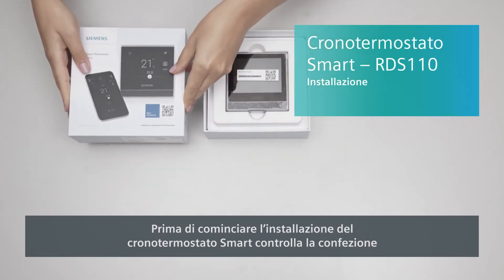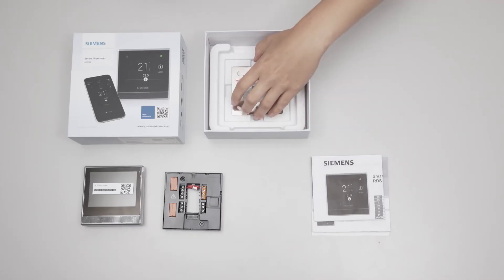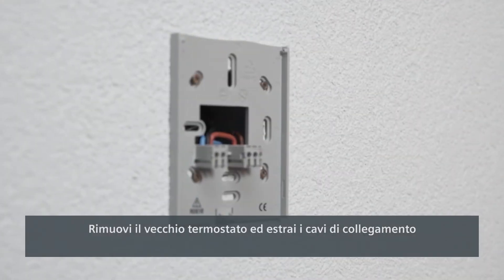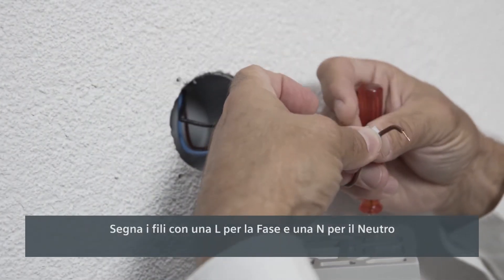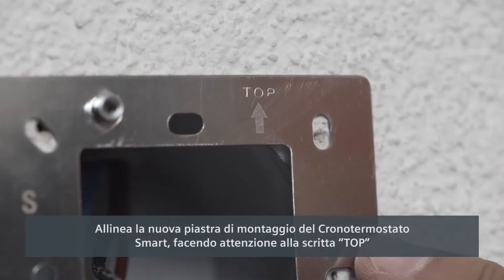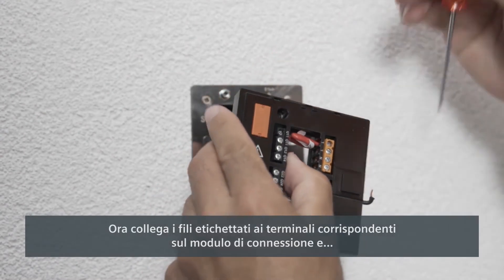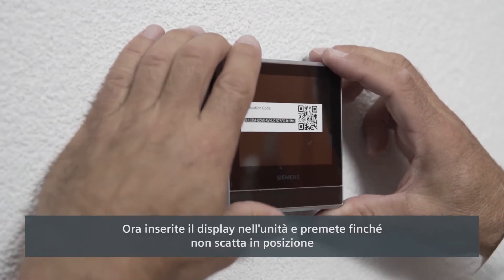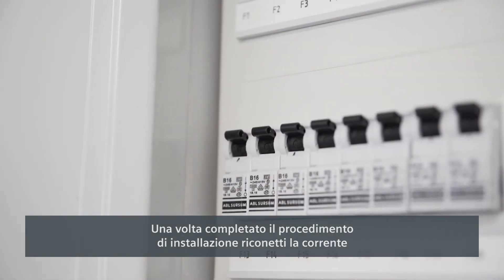Cronotermostato Smart RDS 110 Siemens - Installazione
Sviluppato per offrire una gestione professionale dei sistemi di riscaldamento, il cronotermostato smart è sempre in contatto con l'ambiente che lo circonda, attraverso sei sensori: temperatura, umidità, illuminazione dell'ambiente, prossimità, presenza persona e qualità dell'aria.
Ecco il video che spiega come installarlo.